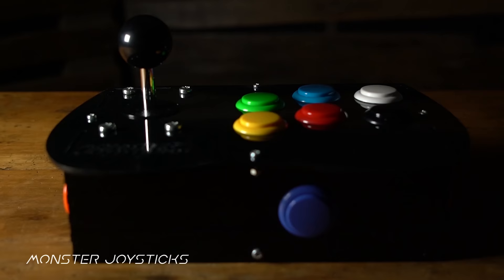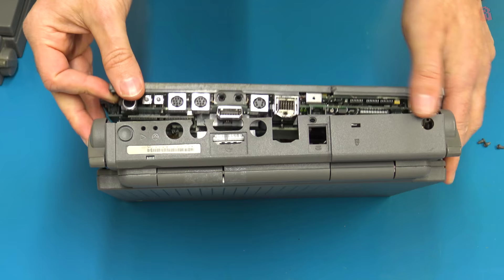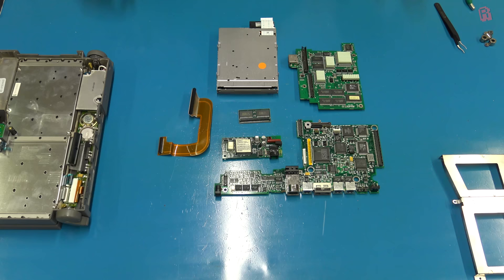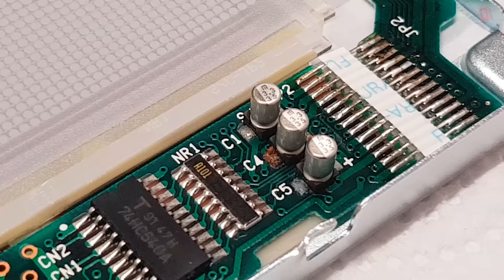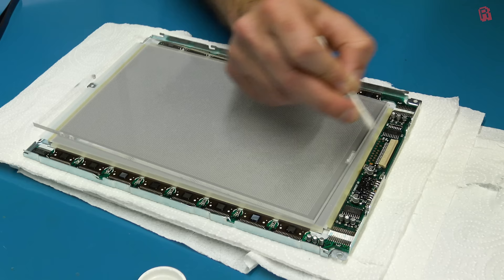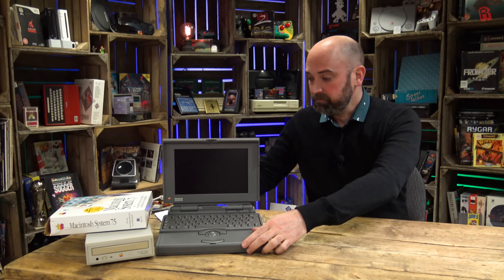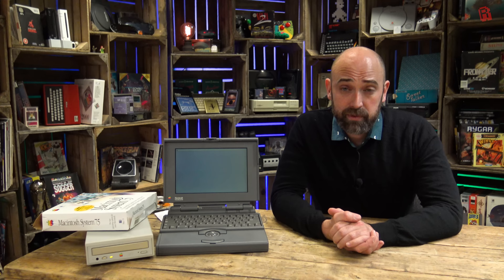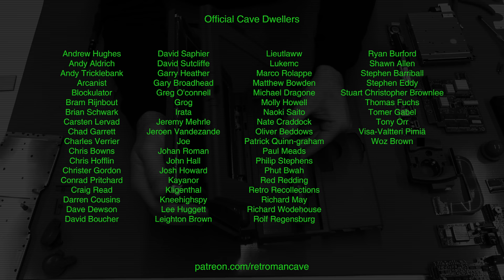Restoration of a '90s Apple Powerbook - Trash to Treasure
Today we go back to 1992 and try to bring an Apple Powerbook 160 back to its former glory.  Part of Apple's first laptop range this deserves some TLC rather than ending up in landfill so lets see what we can do.

● Support RMC
Time is the most valuable thing we have.  Official Cave Dwellers create a reliable monthly income that allows me the time to dedicate creating content.  My goal is to be able to do it full time.

If you'd like to leave a one off tip then here are some methods:

● Episode Links
There are no links to share in this episode.

● I have an RMC Shop where you can buy mugs, posters, records, books and more:

● RMC Podcasts
Enjoy my Podcasts with your favourite app using the links here: